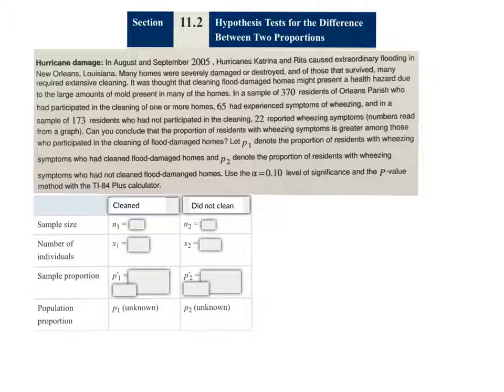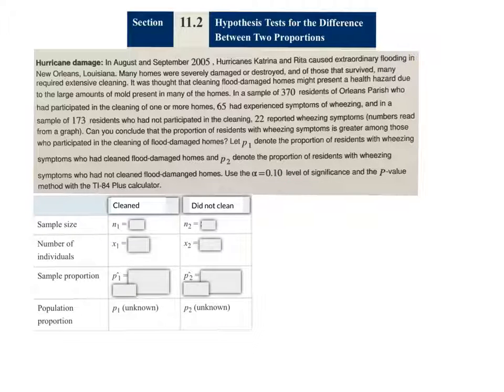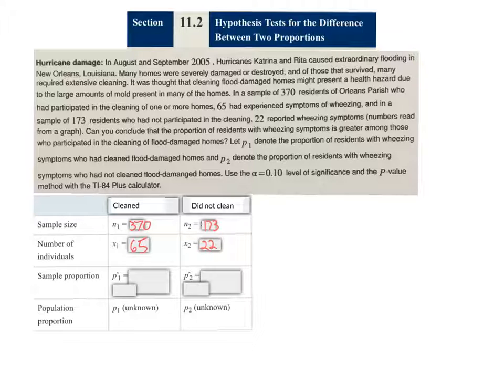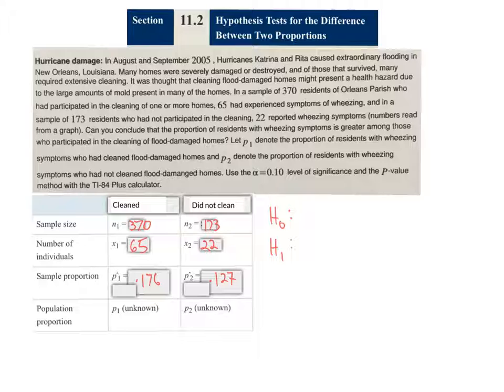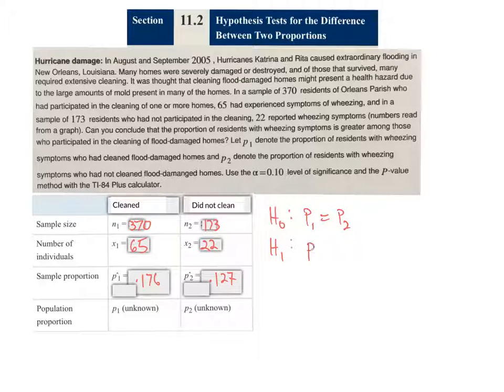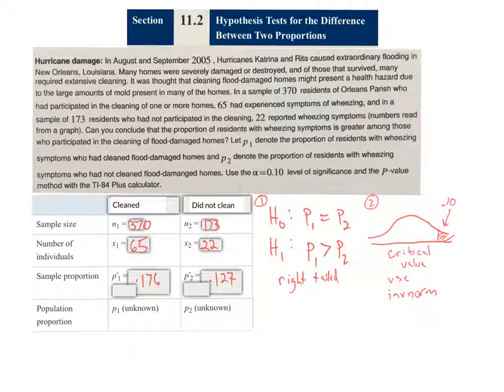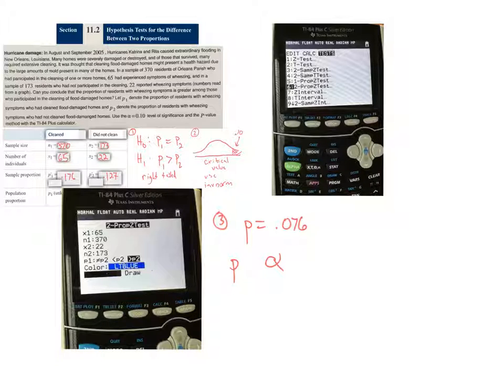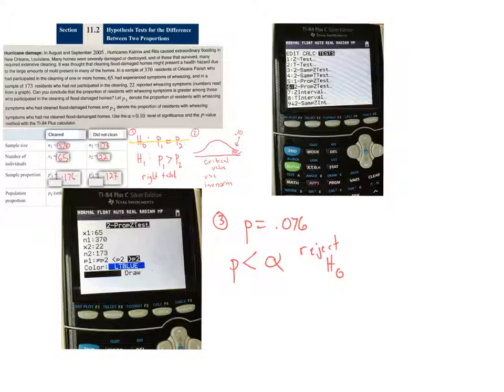2 Proportion Hypothesis Testing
Here is explain how to use the P-Value Approach for 2 Prop. Hypothesis Testing.